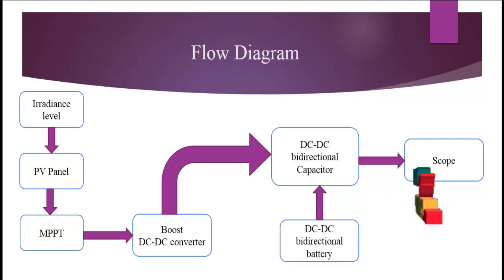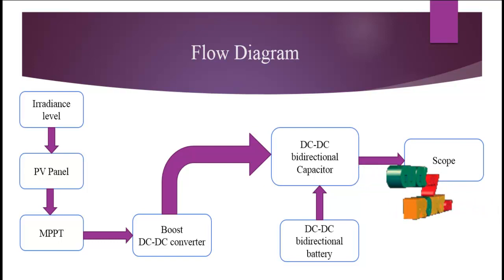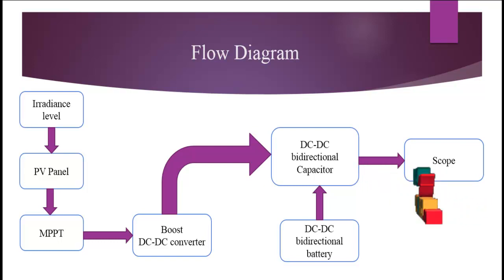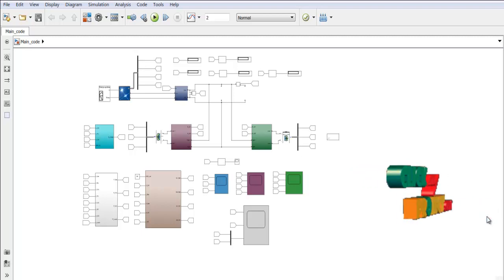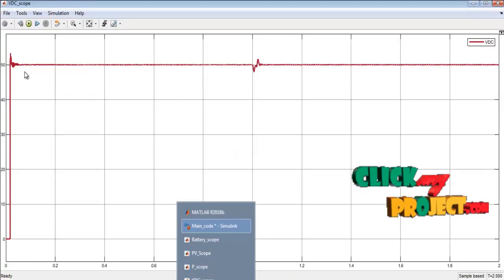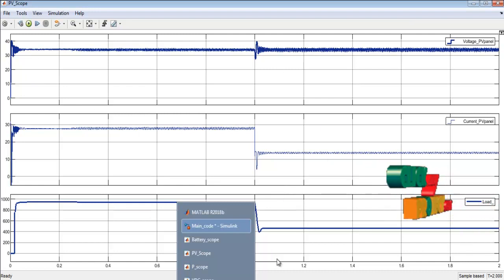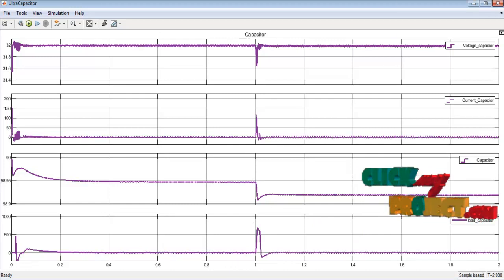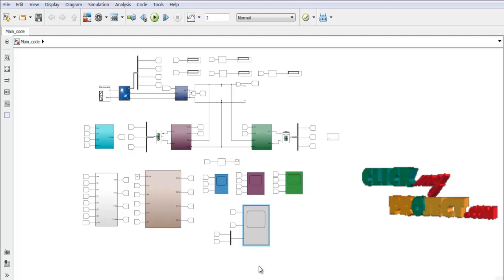Matlab SIMULINK Project - Hybrid Energy Storage System Integrating Lithium-ion - ClickMyProject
The replacement of traditional shopping fashion by the various modes of online shopping in real-time. Most of the consumers are attracted to taking online shopping instead of traditional shopping methods.  For suggesting the products to consumers, many kinds of recommendation algorithms are applied using machine learning and deep learning technology to train the system automatically by observing the customer behaviour patterns. The recommendation is done on the basis of collaborative filtering algorithm. The experimental results shows that the recommend products for particular user id.

Including Packages
* Base Paper
* Complete Source Code
* Complete Documentation
* Complete Presentation Slides
* Flow Diagram
* Database File
* Screenshots
* Execution Procedure
* Readme File
* Addons
* Video Tutorials
* Supporting Softwares

Specialization
* 24/7 Support
* Ticketing System
* Voice Conference
* Video On Demand *
* Remote Connectivity *
* Code Customization **
* Document Customization **